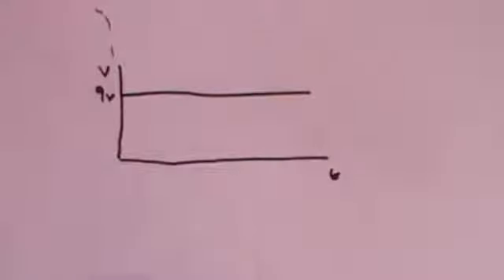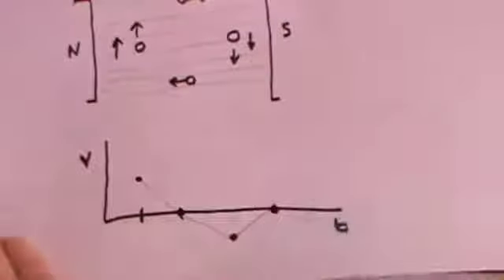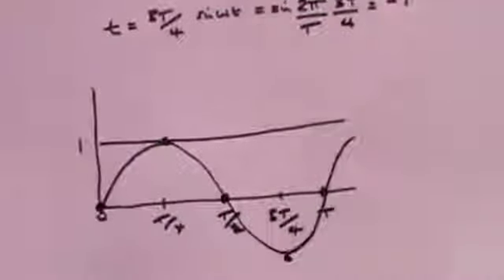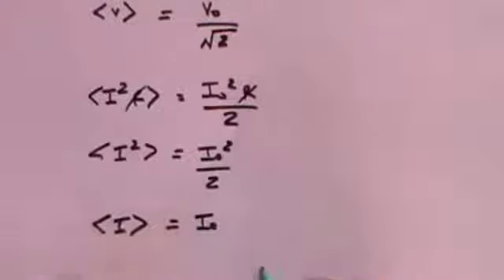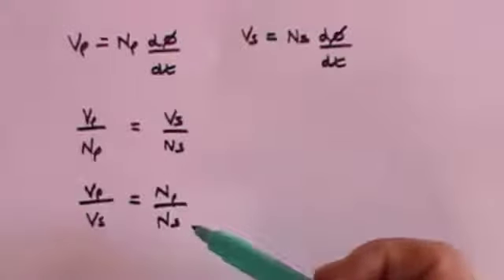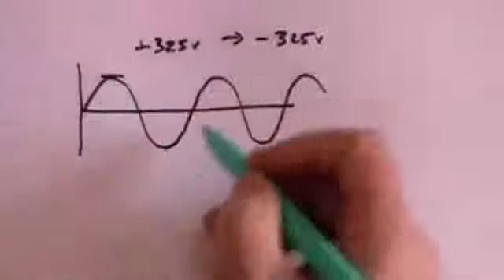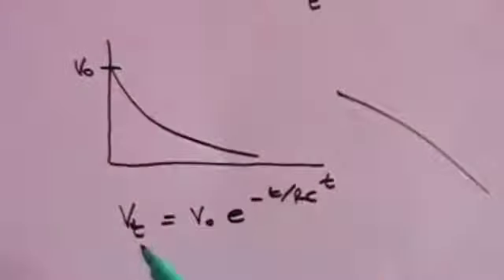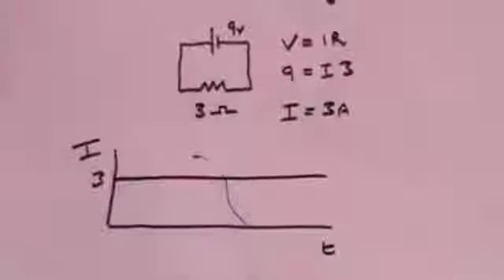Alternating Current A Level Physics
A description of AC electricity - its sine wave function, generation, power, root mean square, transformers, transmission and rectification.

Want more Crash Course in person? Well be at NerdCon: Nerdfighteria in Boston on  25th and 26th!

Part 2: First of a 2 part lesson explaining alternating current. Part 1 deals with the basics - period, frequency, peak values and looks at power.